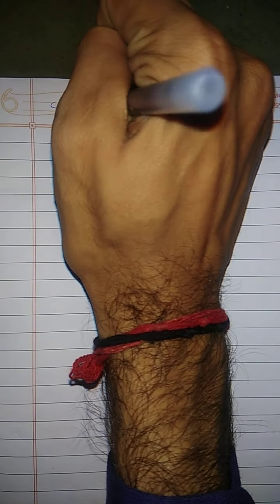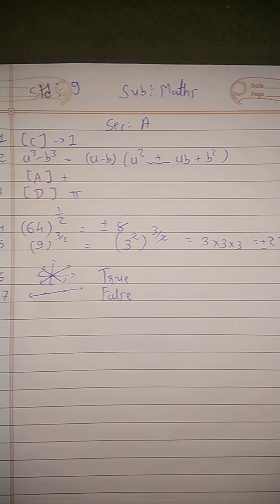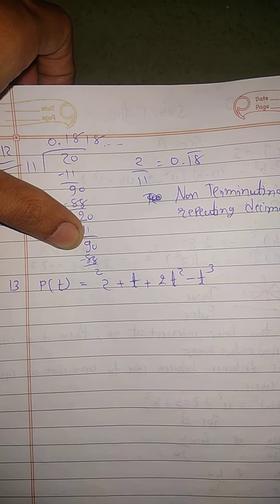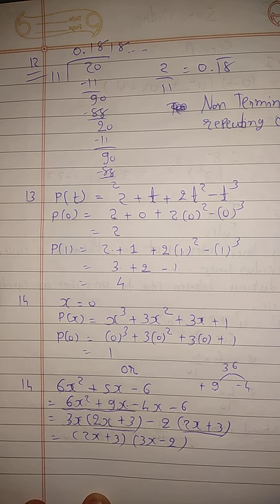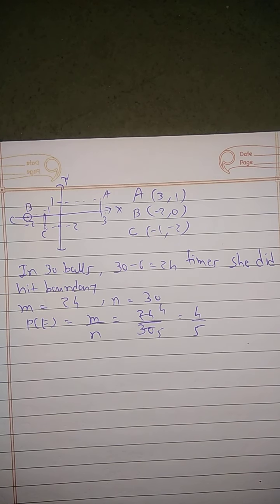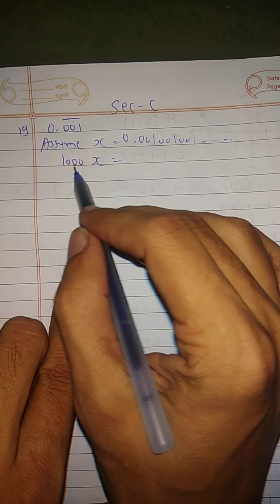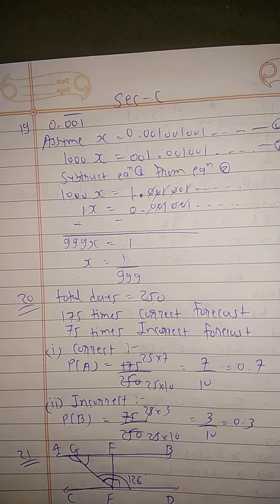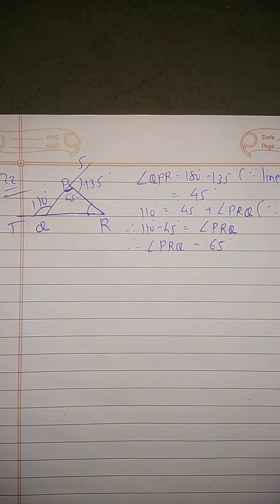Std 9 Maths | Sem-1 Paper Solution(2)